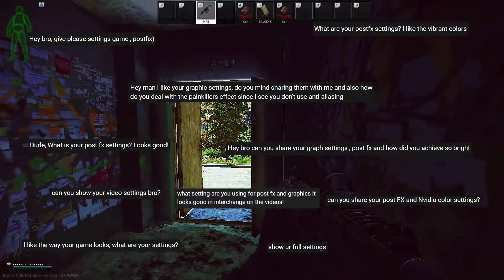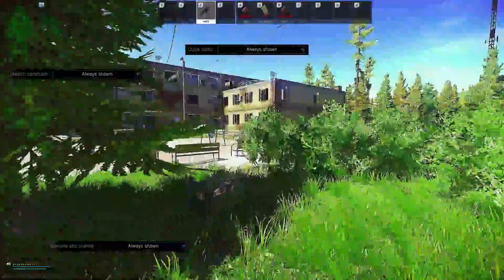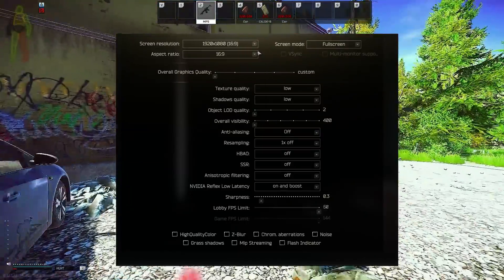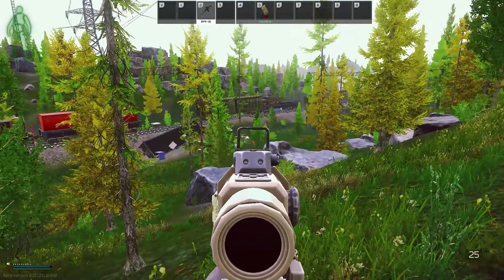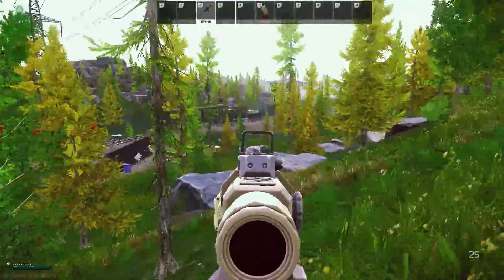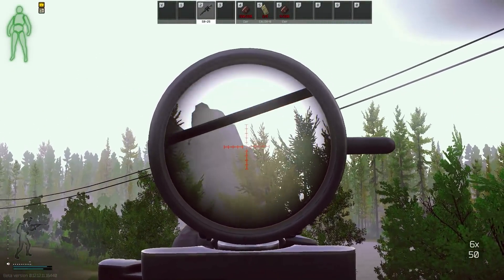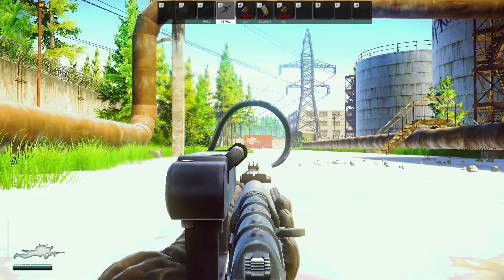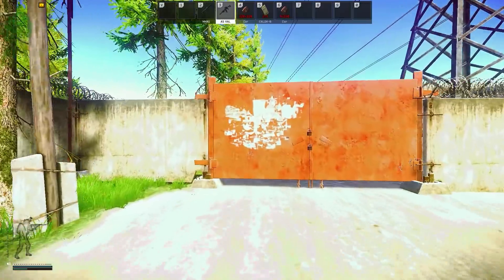*OLD* Cleanest eSports POSTFX Settings *NEW IN DESCRIPTION* | Escape from Tarkov 12.12 Optimized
Mostly just personal preference tbh but here are my preferences

Chapters
0:00 3 seconds
0:03 game
0:22 graphics
1:15 postfx
1:34 screenshots
1:40 interchange
1:50 labs
2:02 resort
2:09 FOV
2:32 dorms/outro/altyn man vs green tracer